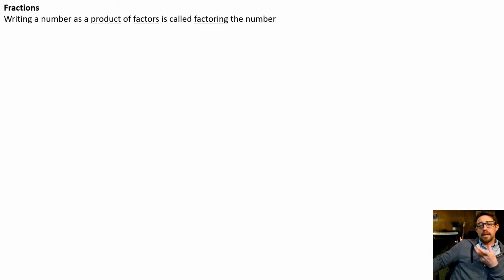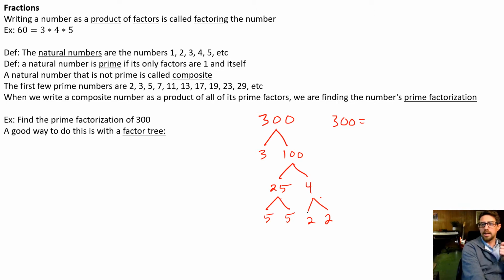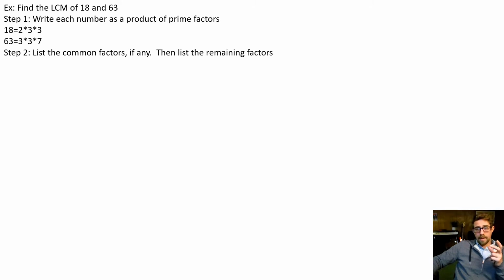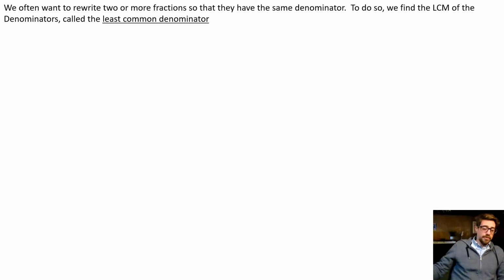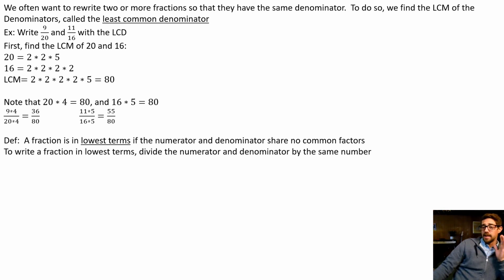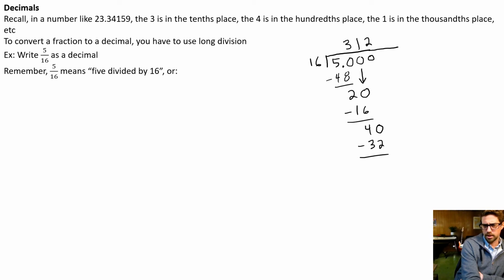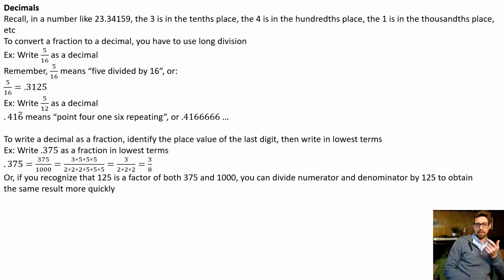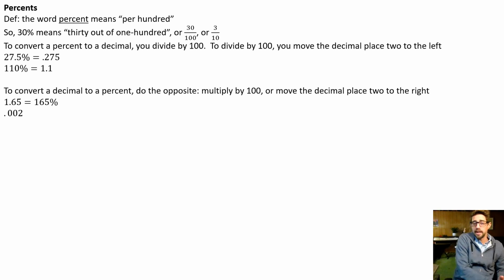1.2 Fractions, Decimals, and Percents